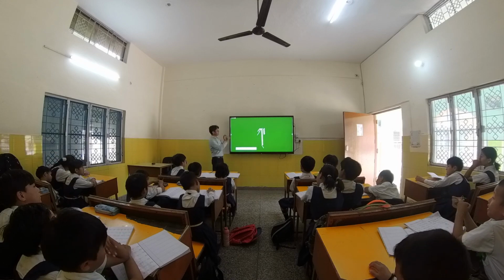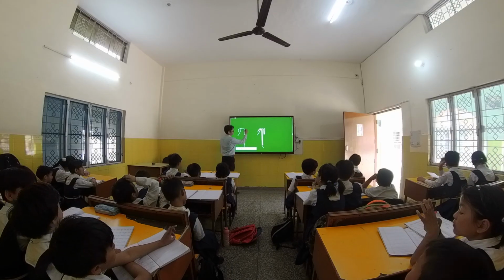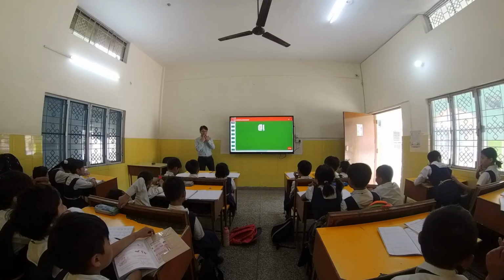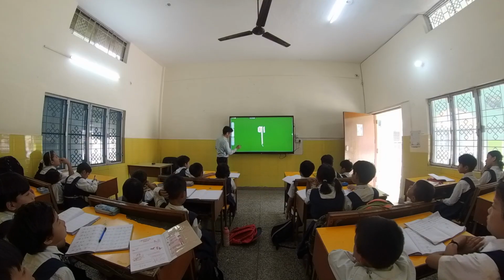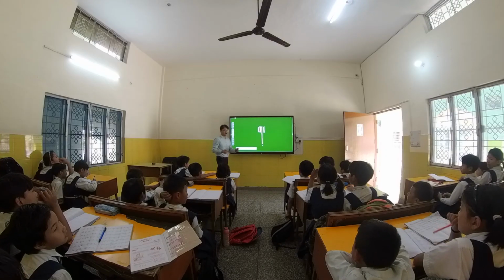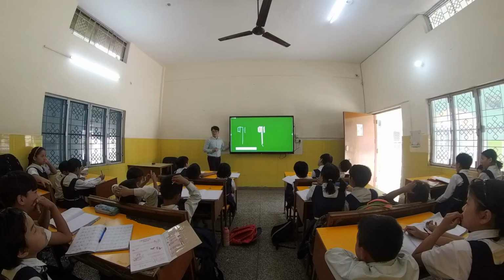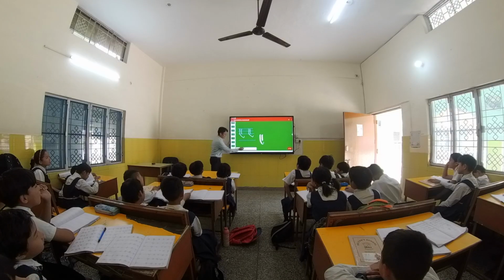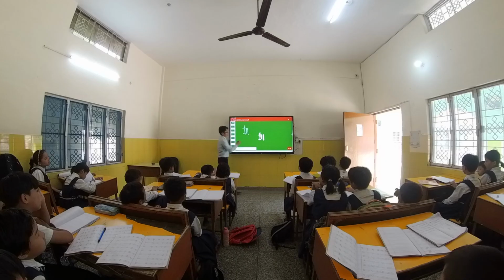Tibetan class Chenrezig School